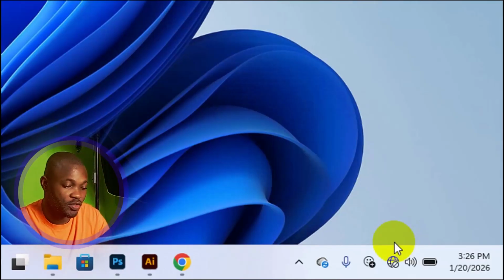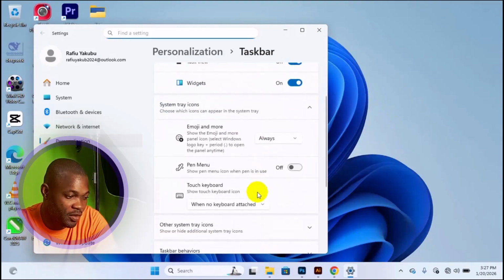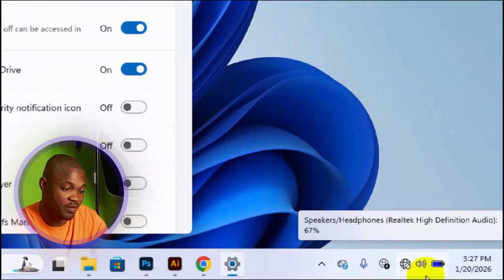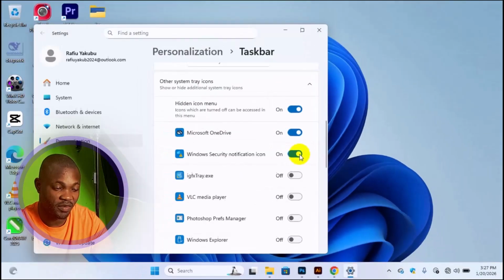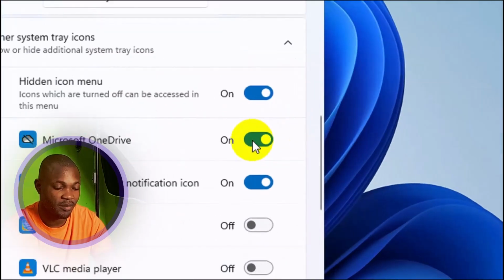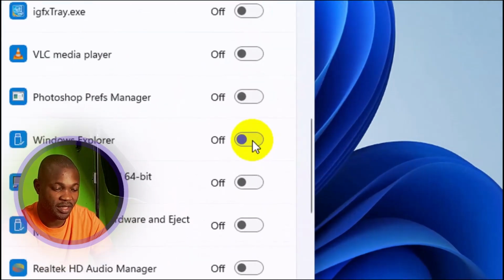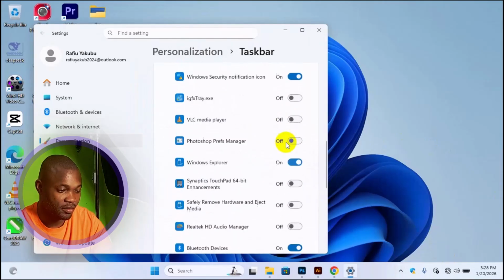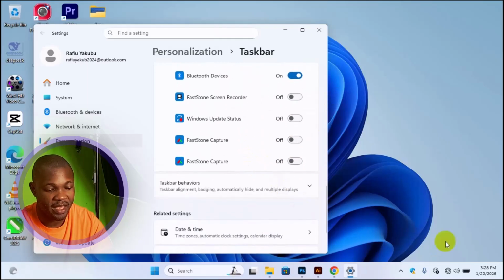How to Change Tray Taskbar Settings in Windows 11